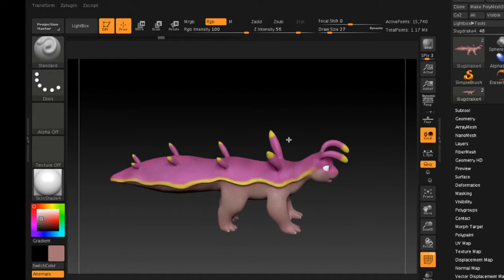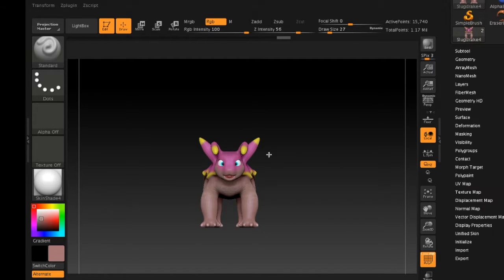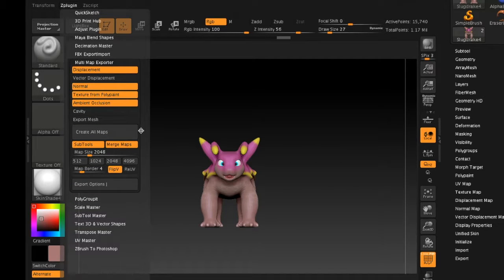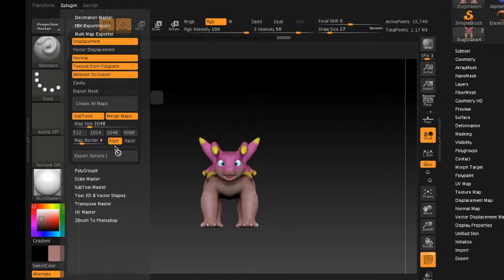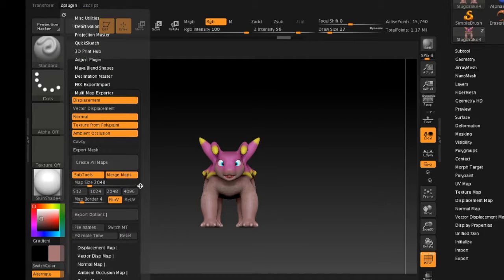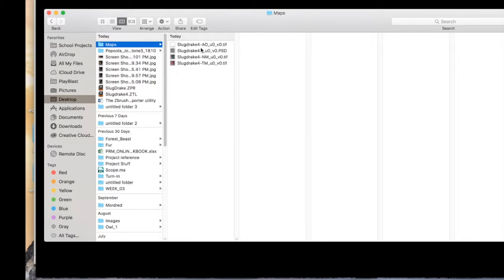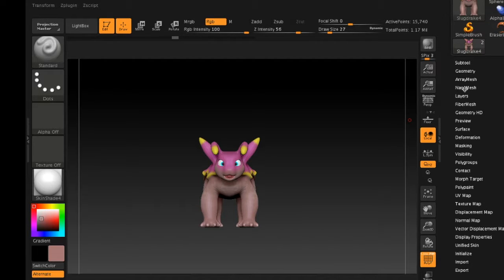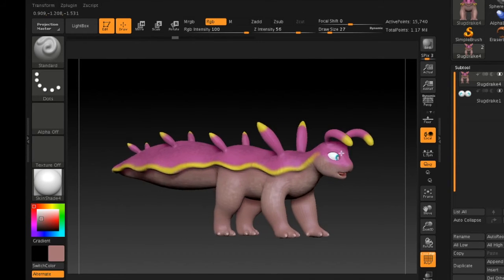Popoola_Jordan_Multi Map Exporter_Demo